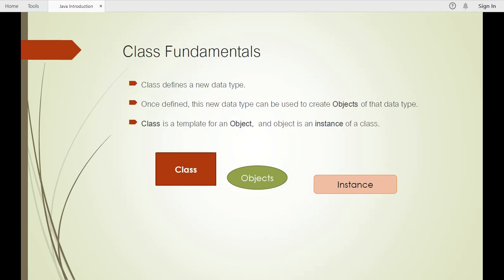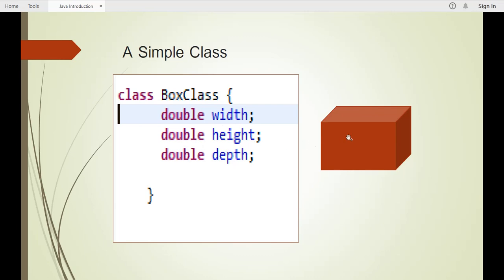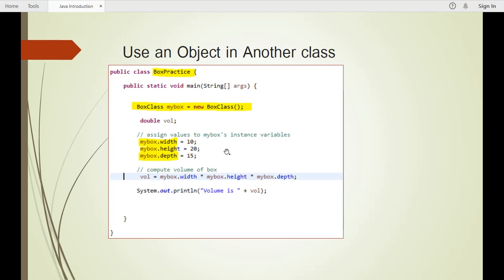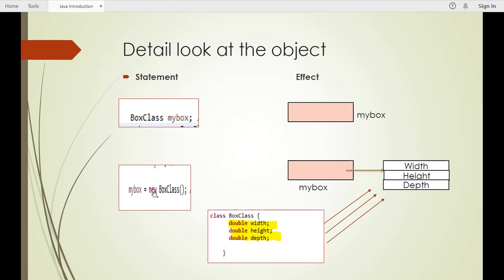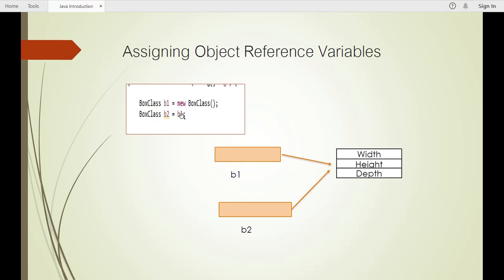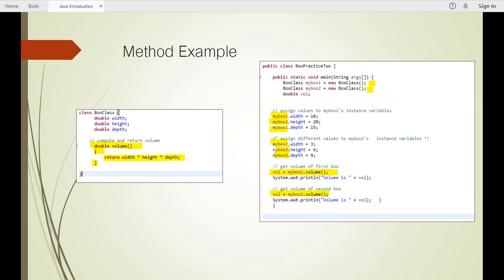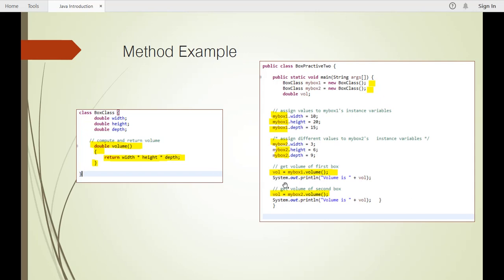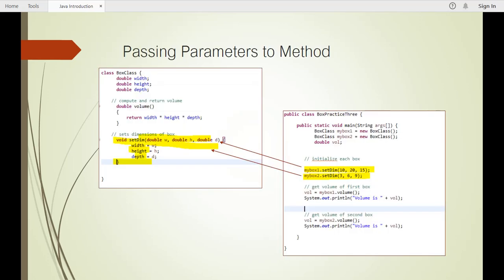Chapter 4: Classes in Java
Learn about fundamentals about Java classes.
- How to create classes
- What are different members of class
- Java methods and Instance Variables
- Calling a method